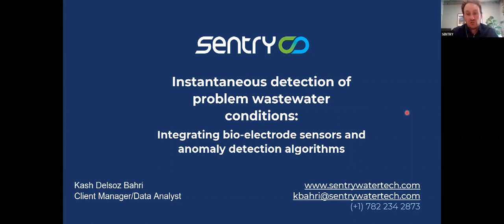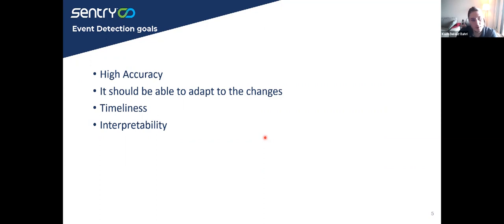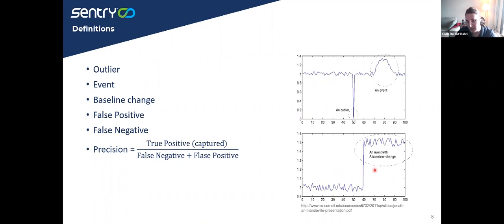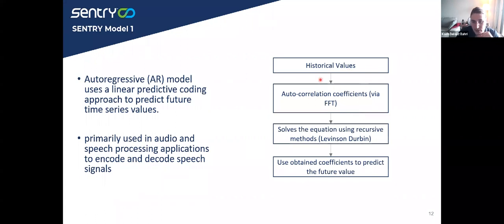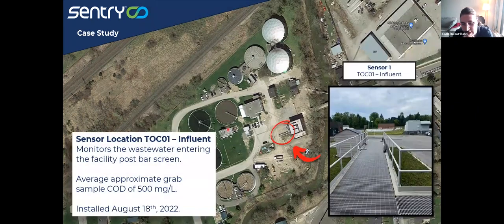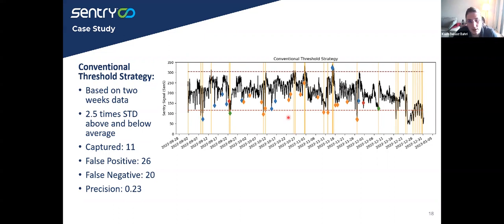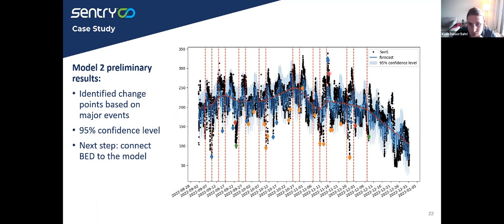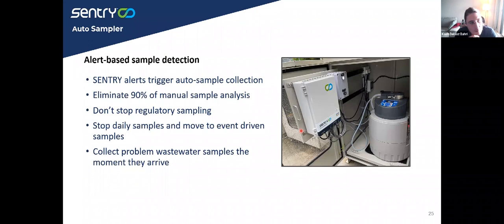Instantaneous detection of problem wastewater conditions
Integrating bio-electrode sensors and anomaly detection algorithms to alert wastewater treatment plant operators to problem wastewater conditions.